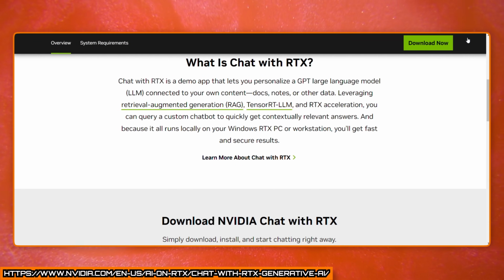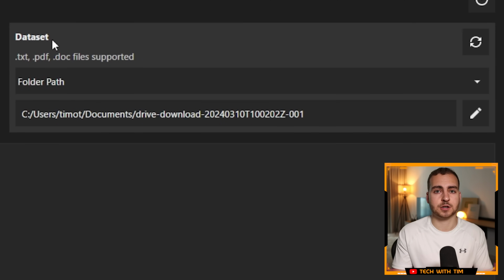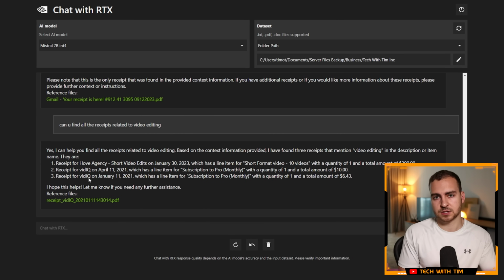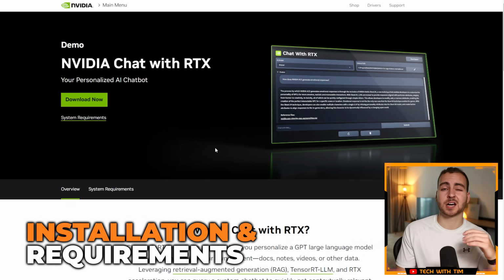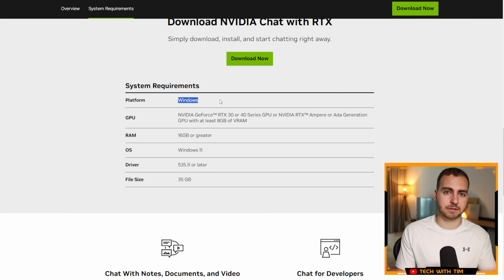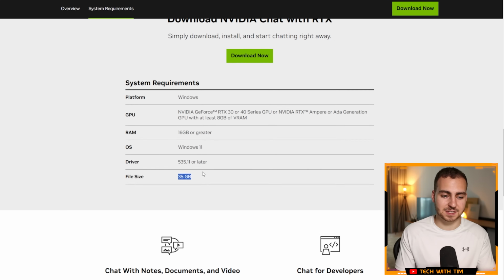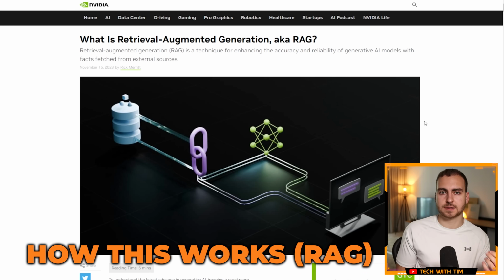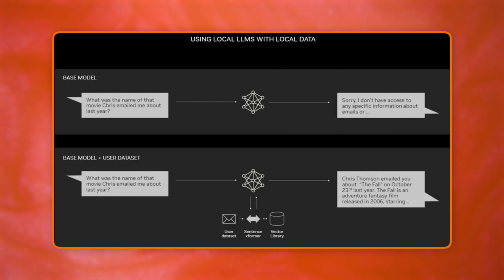Is NVIDIA’s ChatRTX The Next Big Thing?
NVIDIA just released their ChatRTX application which solves 2 of the biggest issues we see with LLMs today; Data access & privacy. The ChatRTX application solves these issues by allowing you to run a free & open-source model locally on your computer.

Want to create your own local chatbot powered by ​⁠@NVIDIAGeForce RTX GPUs?

⏳ Timestamps ⏳
00:00 | The Problem With LLMs
01:01 | What Is ChatRTX?
01:28 | ChatRTX Demo
05:03 | Installation & Requirements
06:22 | How This Works (RAG)